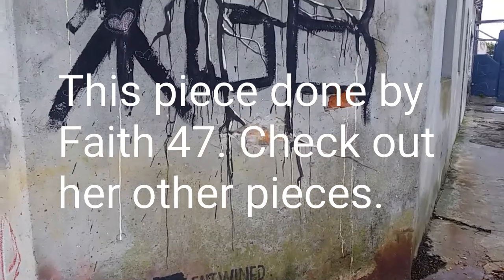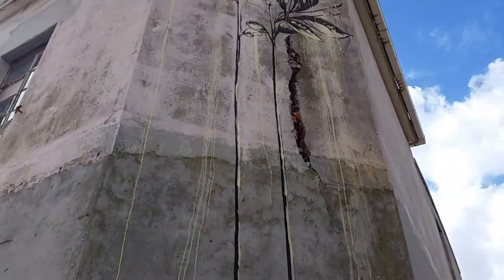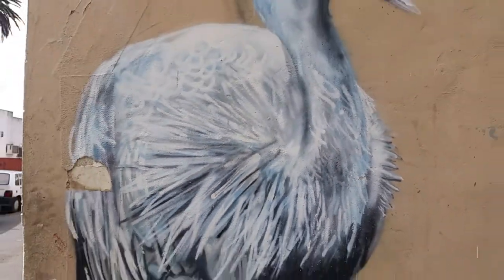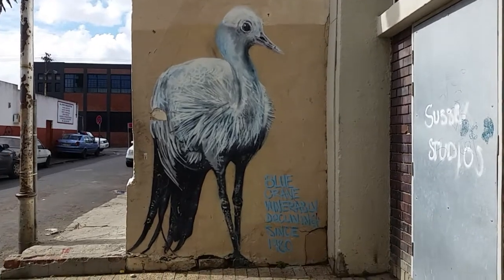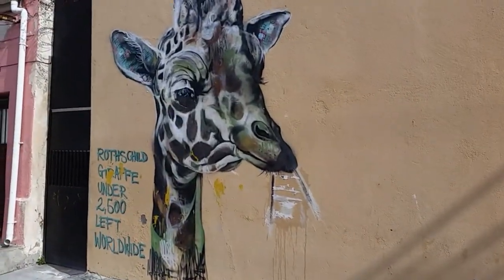Woodstock street art Walk with DJI Osmo Mobile.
Thus video was shot with my DJI Osmo Mobile through the narrow streets of Woodstock, Cape Town. Iys one of my favourite places in the city because it has such an edgy feel to it and you get the opportunity to interact with the local community.  Give it a try the next time you are in the area.